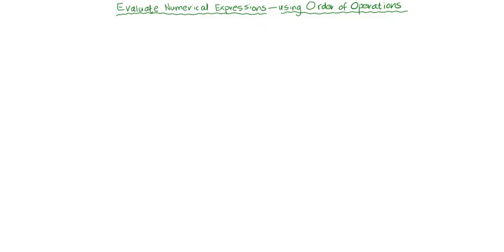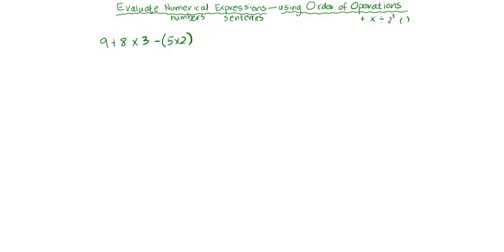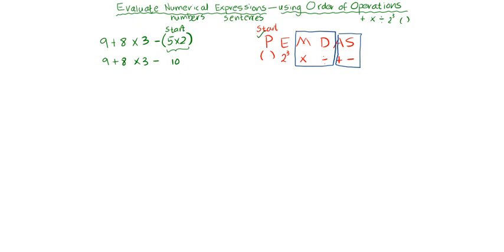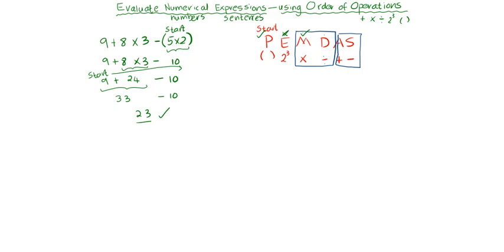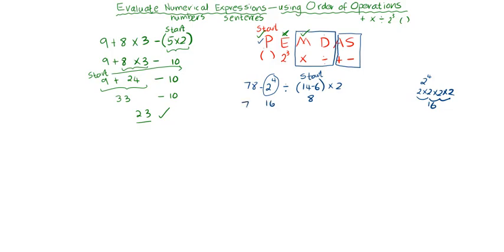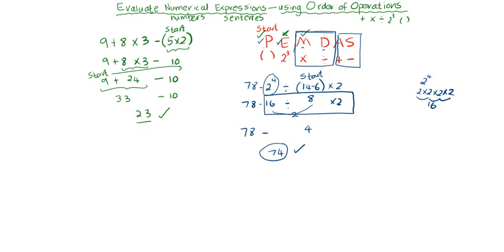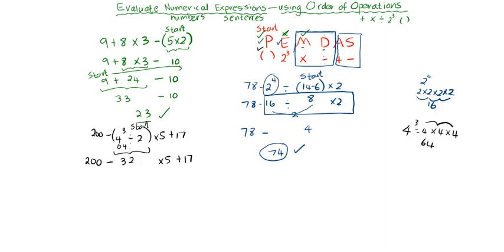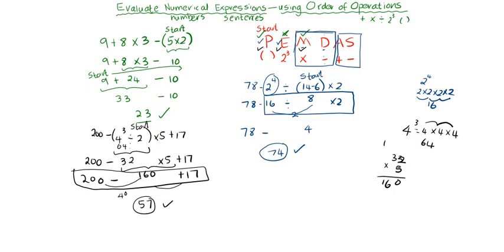PEMDAS_Evaluate numerical expressions using Order of Operations PEMDAS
Math videos with Ms. Ruwaida.